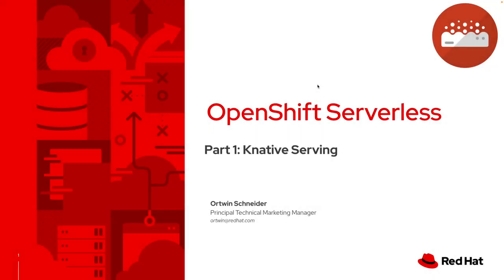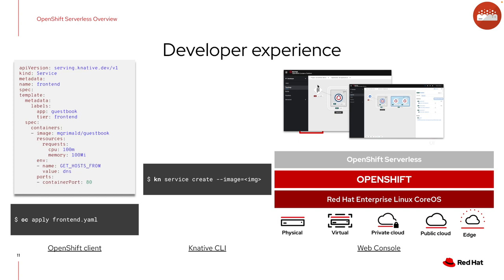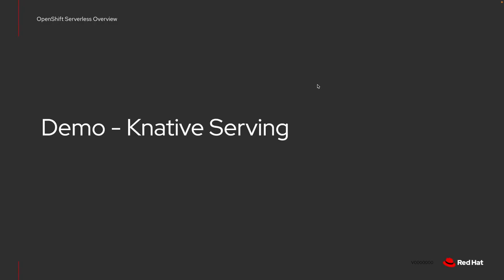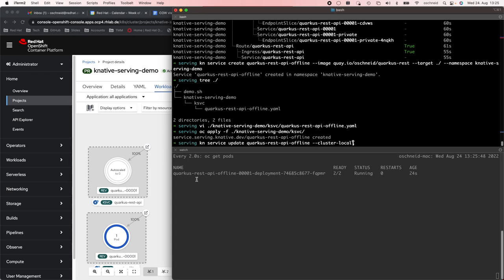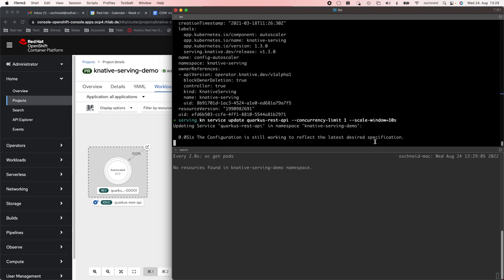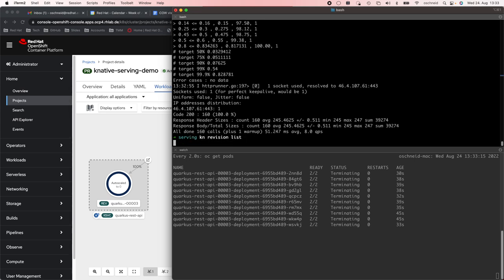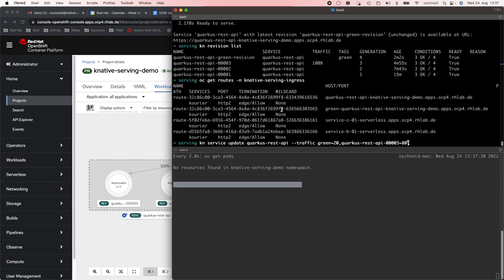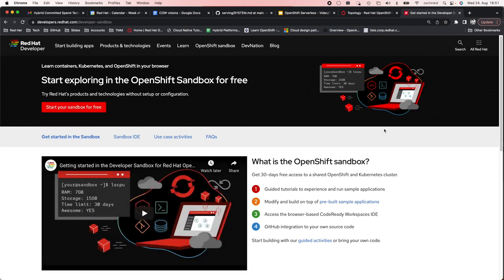Red Hat OpenShift Serverless - Part 1: Knative Serving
Red Hat OpenShift Serverless is an abstraction layer on top of Red Hat OpenShift Container Platform (RHOCP), which allows developers to start deploying applications in a standardized way.

OpenShift Serverless is based on the Knative open-source project, and provides a uniform and tightly integrated interface across the hybrid cloud ecosystem.

In this video we'll have a look at Knative Serving.
The demo starts at 4:43.

Knative Serving is the component responsible for:
- Deploying applications
- Updating applications
- Routing traffic to applications
- Auto scaling applications